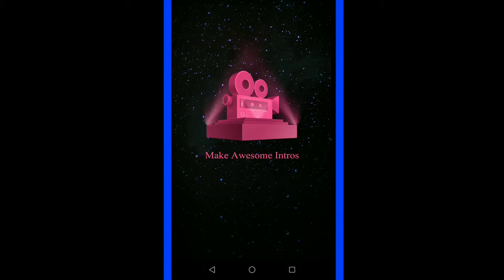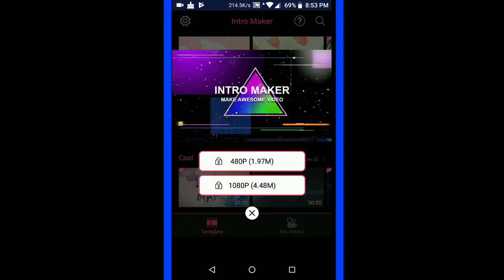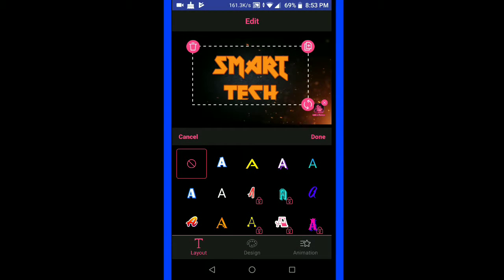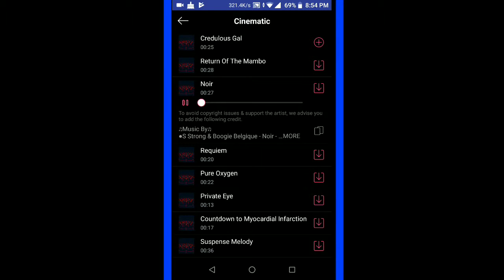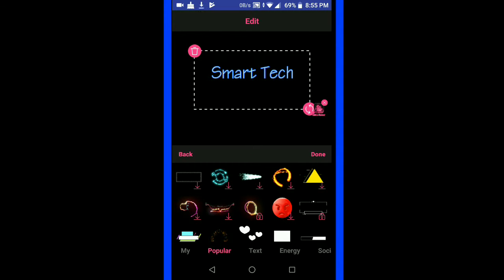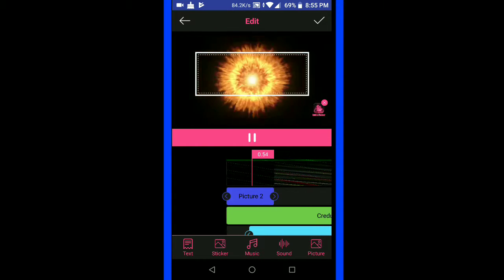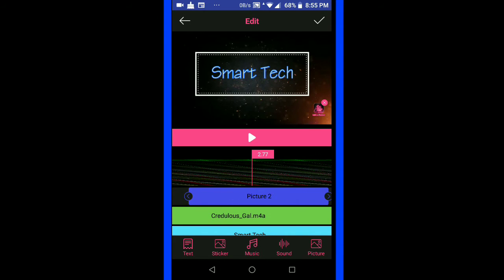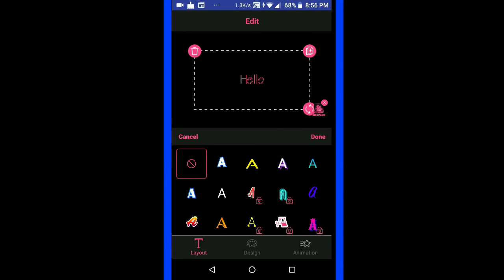Make Intros Easily Through a App👍👍 In Android II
This channel is mainly focusing about tricks, tips and some helpful videos...These videos are copyrighted..

This video may be purposeful or unporposeful for you..But I request you like this video because with a lot of hardwork each video is created..If you disliked it please comment why.
Please don't forget to smash the like button and subscribe button and press the bell icon to recieve notifications..you can even visit me by calling 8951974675 whereas I will be available from 4:30 to 5:00 PM because I go out..Then after 6.00 I am free...please like us ...U can follow us on
Facebook and many social medias...Just type my channel name including # in Instagram...

I prefer some gears to become a successful youtuber use these gears...

Best Tripod

Best DLSR..

Best Mic..

My some other channels are
•Educational Tube
•Auro
Smart Tech

Regards
Smart tech